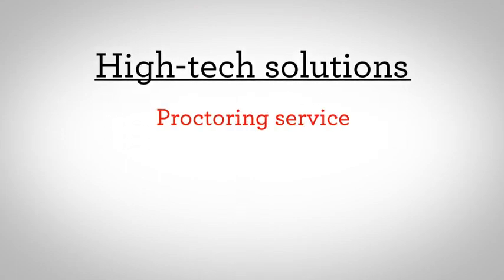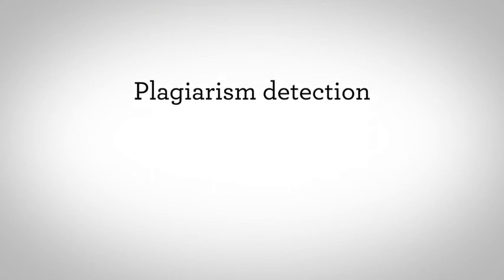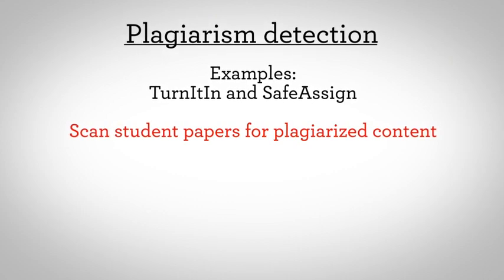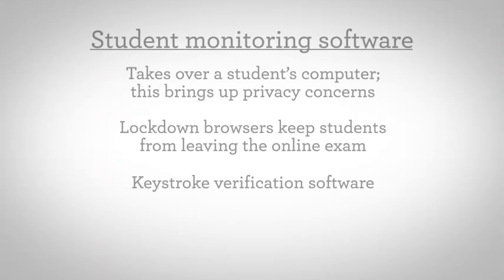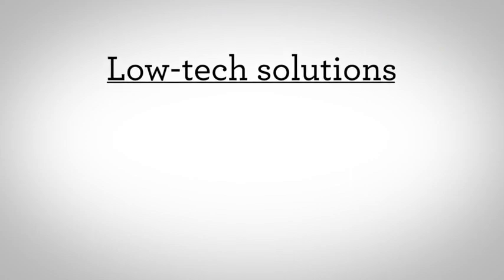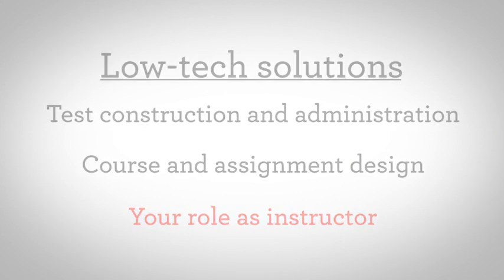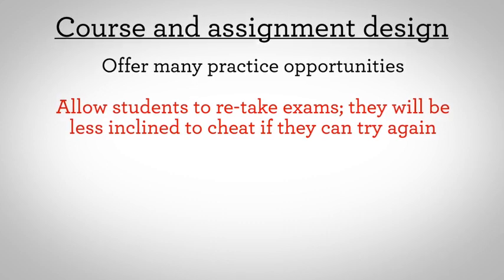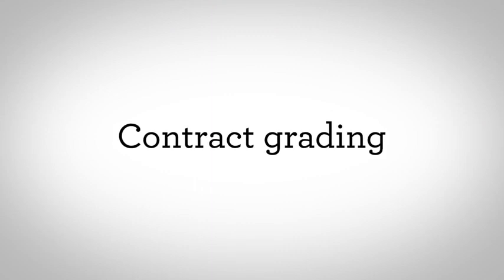How Can I Ensure Academic Integrity in the Online Classroom?